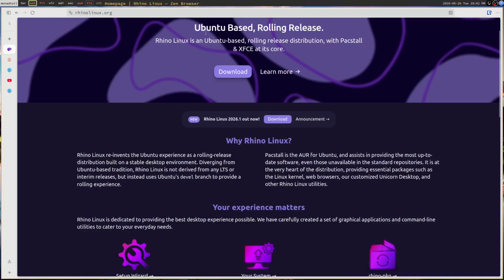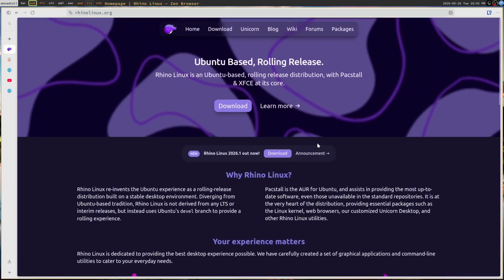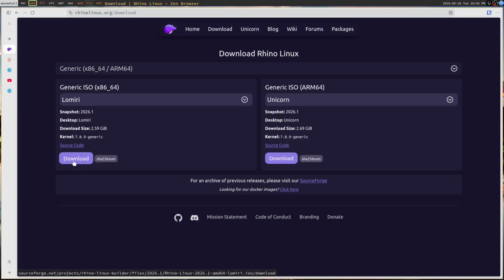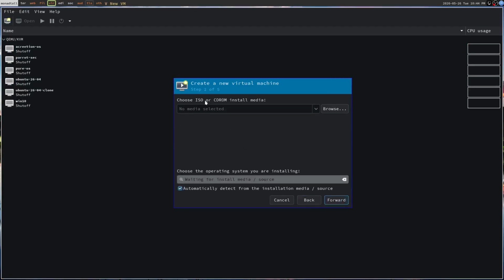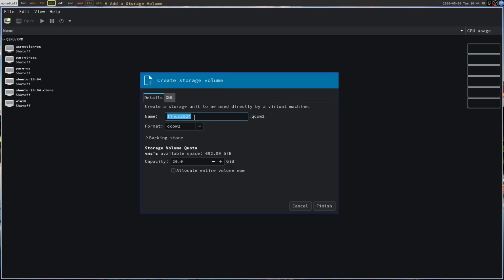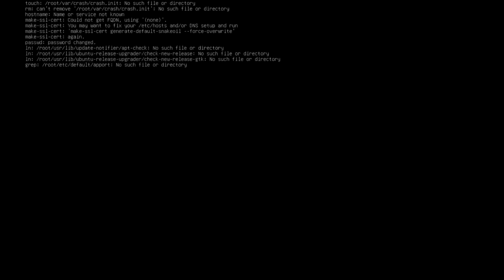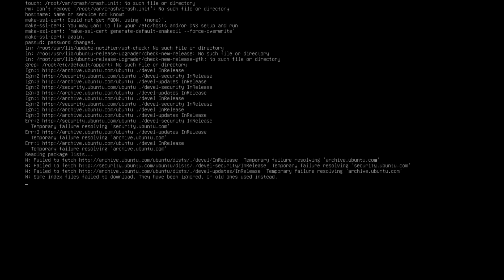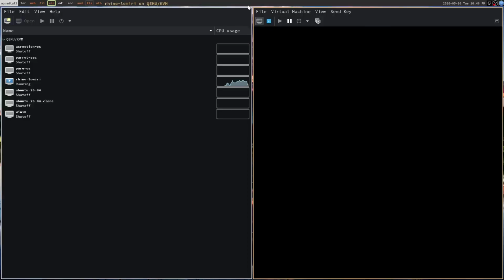Rhino Linux Lomiri - Failed to boot in boot manager